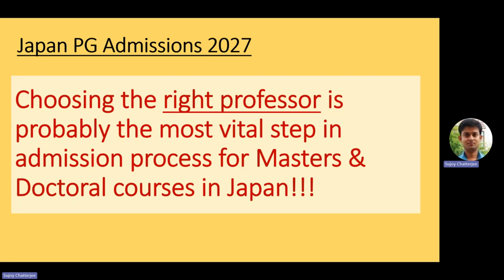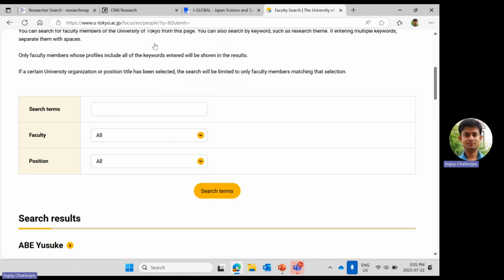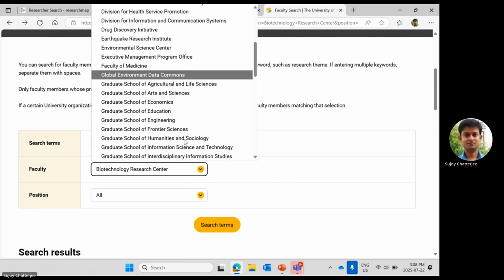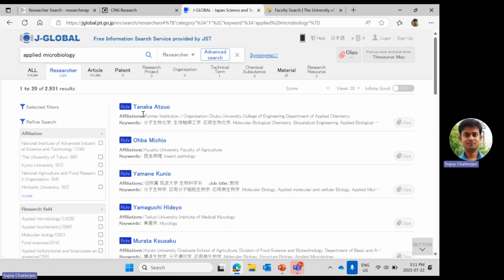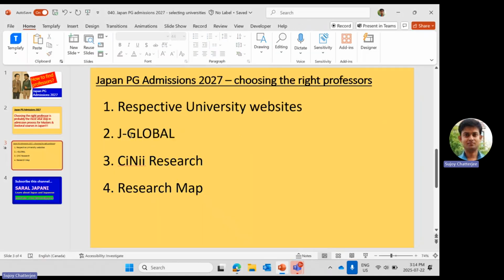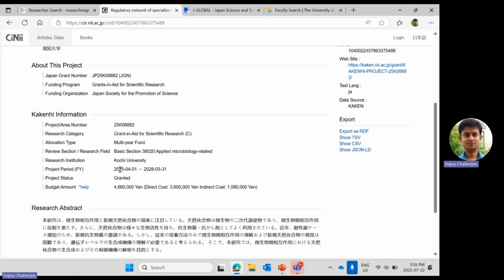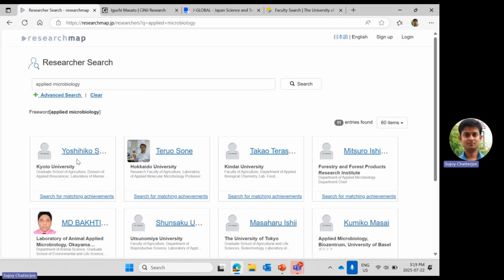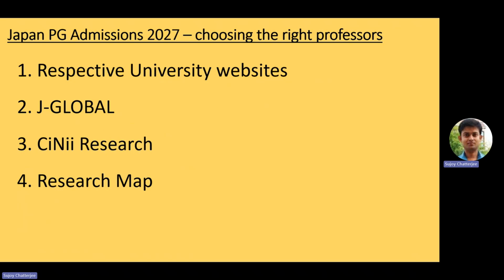How to find professors | Japan Postgraduate admissions 2027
🔽 Japan Masters & Doctoral (PhD) Admissions 2027 - Searching the right professors as advisor

Choosing the right professor is probably the most vital step in admission process for Masters & Doctoral courses in Japan!!!